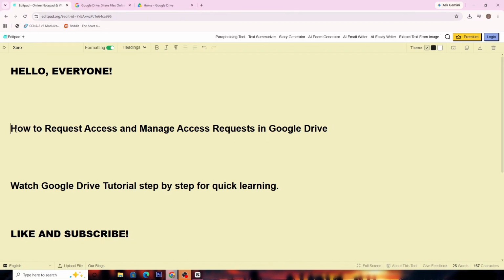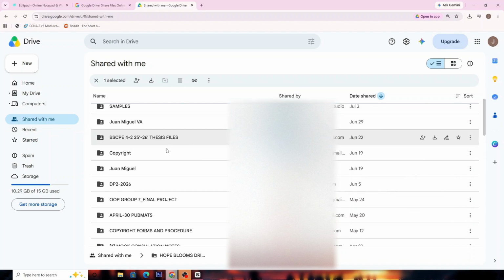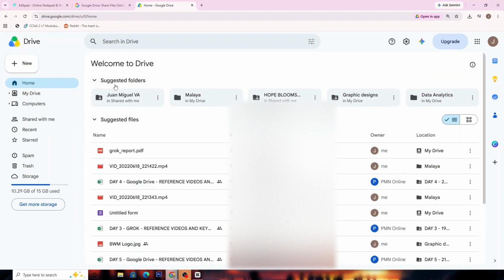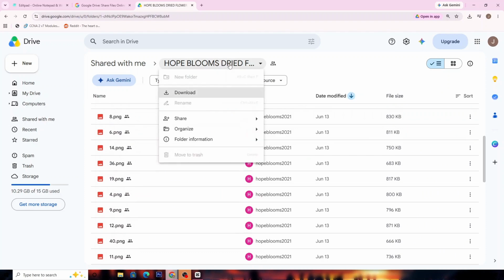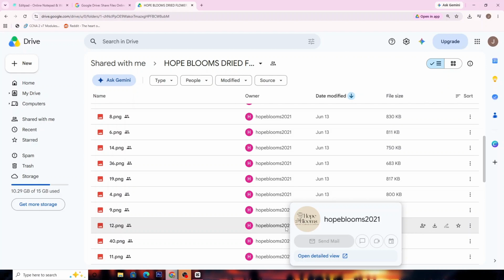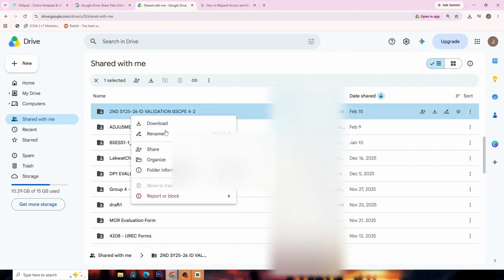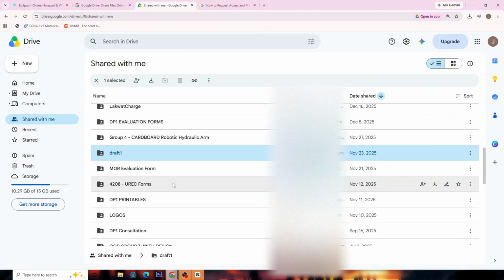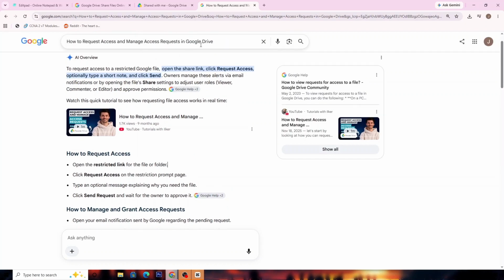How to Request Access and Manage Access Requests in Google Drive Easily 2026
In this video I have shown How to Request Access and Manage Access Requests in Google Drive Easily 2026.

Learning how to request access and manage access requests in Google Drive can significantly enhance your productivity and collaboration with team members. In this video, we walk through the exact steps you need to follow to efficiently handle permissions in Google Drive, allowing you to focus on your work without unnecessary interruptions.

This feature is crucial for businesses that rely heavily on cloud storage and collaboration tools. Whether you're working on a project with multiple stakeholders or sharing sensitive documents securely, knowing how to manage access effectively can save time and reduce frustration. For instance, if you’re in a marketing team, easily granting access to design files or reports can streamline your workflow.

Additionally, integrating automation tools or AI solutions to manage these processes further enhances your efficiency. Utilizing features such as Google Drive's API or third-party applications can make accessing and sharing documents smoother, ensuring your team stays on track. This tutorial also covers how you can leverage these integrations.

Don't worry if you're new to Google Drive—this tutorial is designed for everyone, from beginners to seasoned professionals. Whether you're in an office setting, team collaboration, or freelance projects, mastering these skills will empower you to navigate Google Drive like a pro.

You'll learn:
- How to request access to files in Google Drive
- Steps to manage access requests effectively
- Best practices for sharing documents securely
- Use cases for businesses and teams
- Tips for utilizing automation with Google Drive

Perfect for beginners, professionals, and anyone looking to improve their collaboration in Google Drive.

0:00 Introduction
0:40 Requesting Access to Files
1:20 Managing Access Requests
2:00 Use Cases in Business Settings
2:40 Automating Access Management